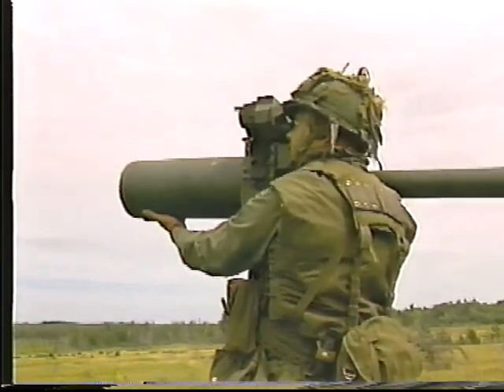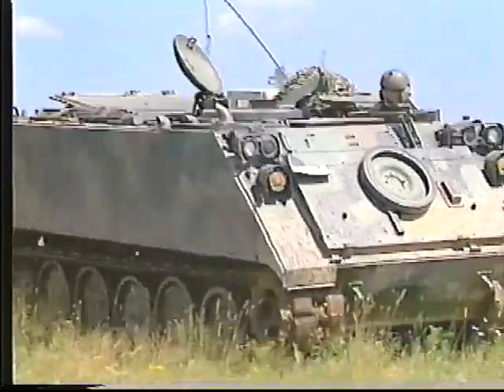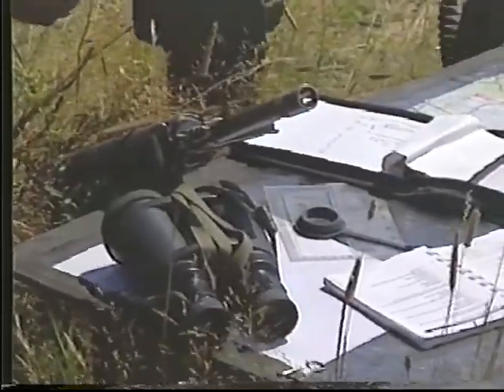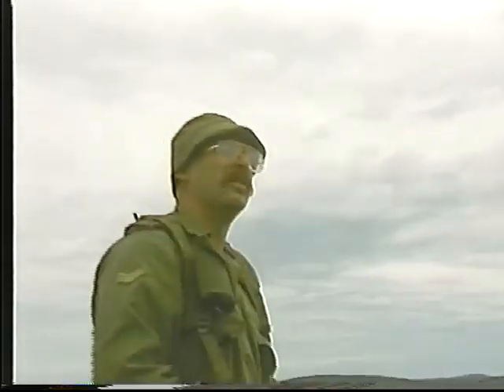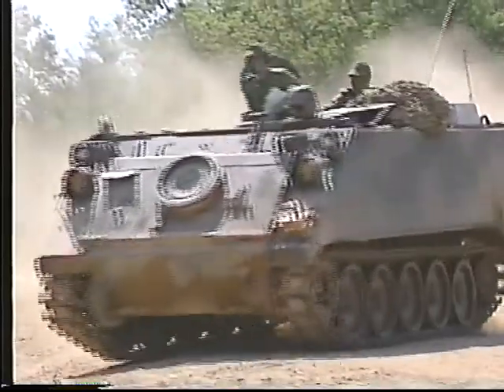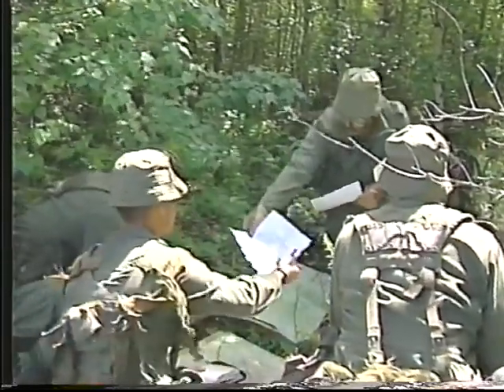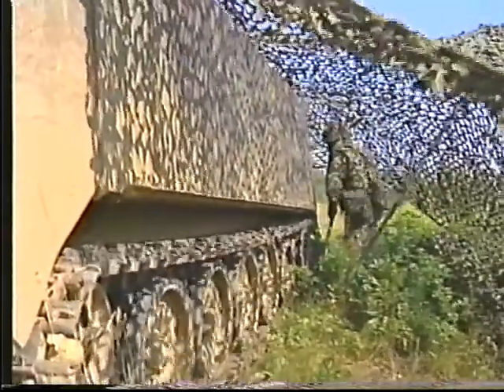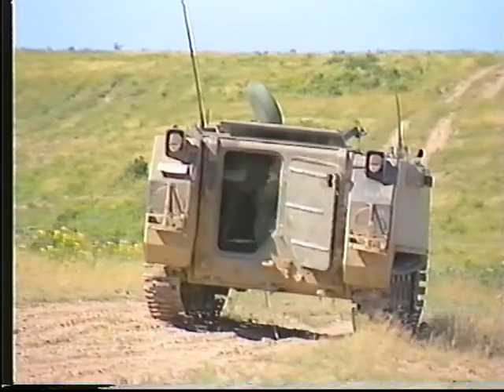Forces Canadiennes - Le Javelin Au Combat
CAF Catalogue # 25-0562D